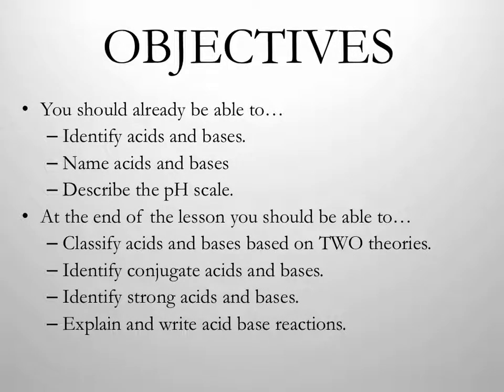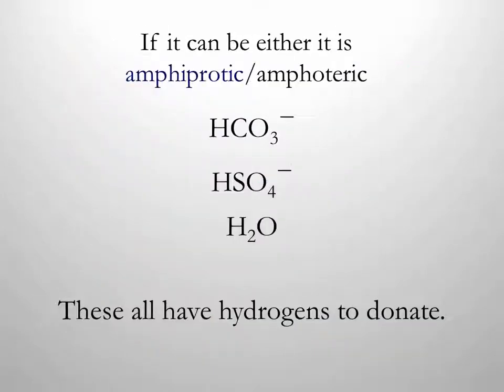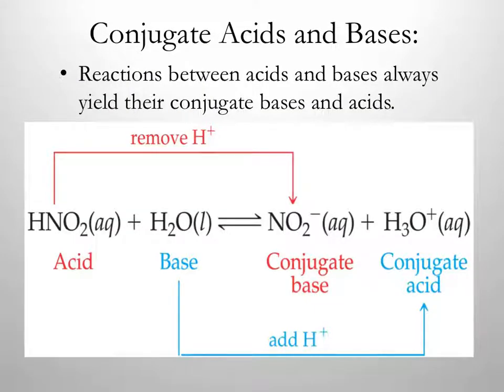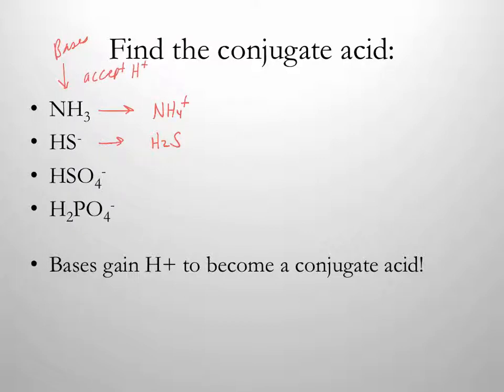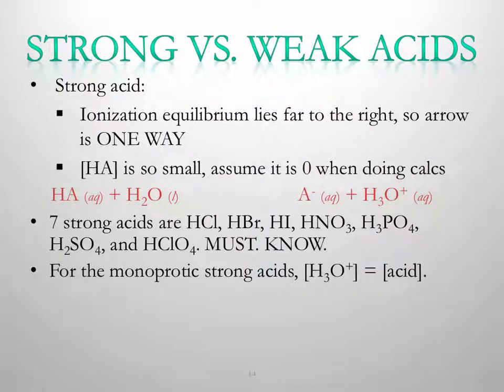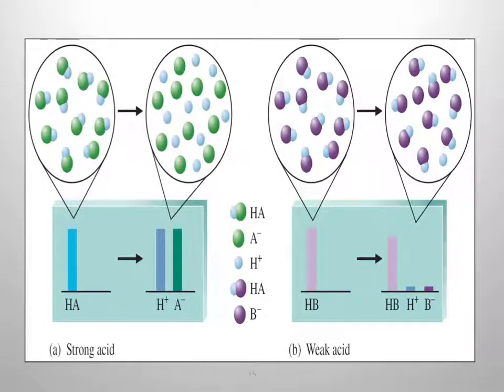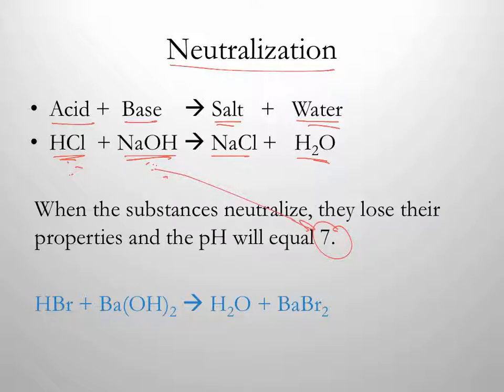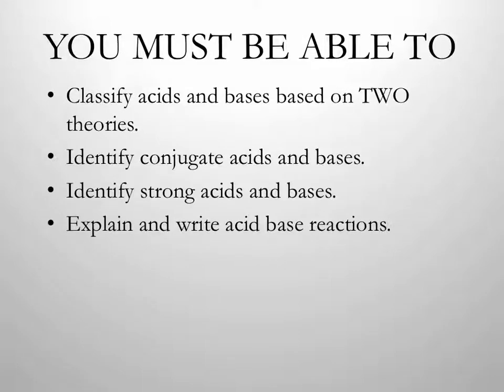Acid/Base Equilibrium 1